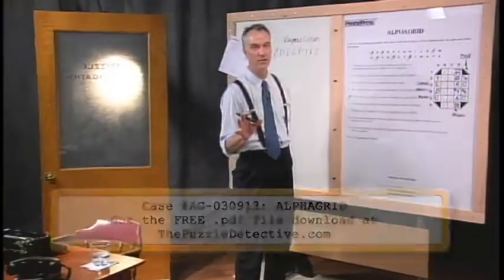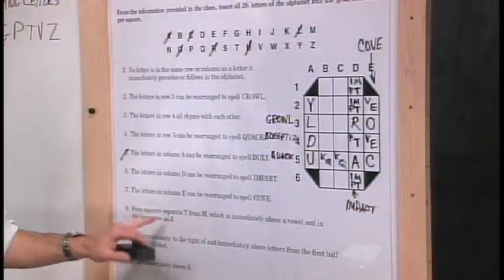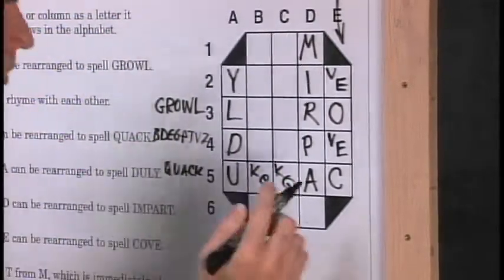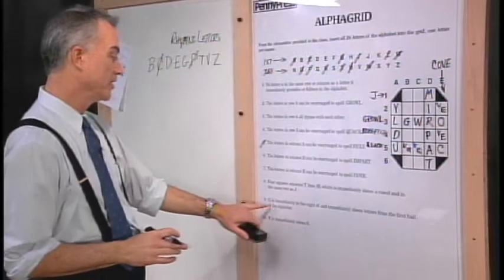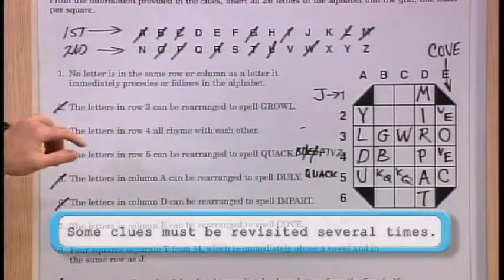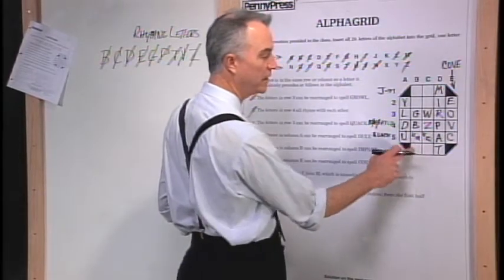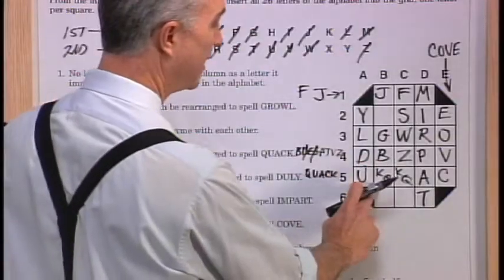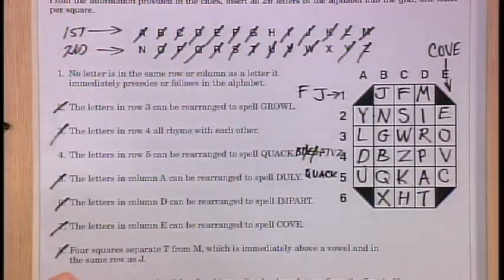RETRO Video! 2013 TV Segment: Alphagrid - Part 2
Segment 3 from the PREMIERE episode of The Puzzle Detective.  The conclusion of "Alphagrid" plus the weekly Chess Quiz.